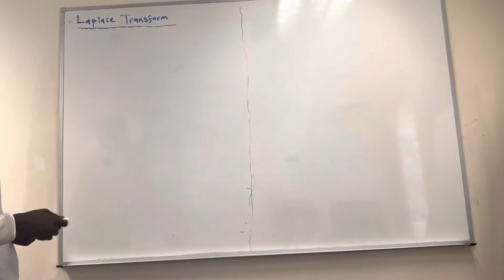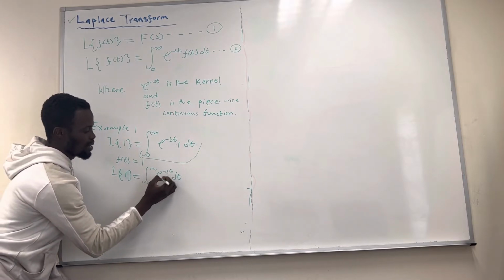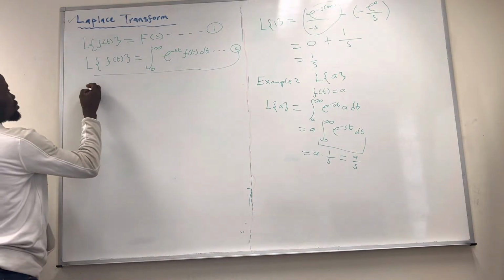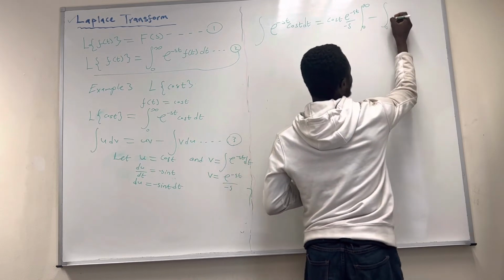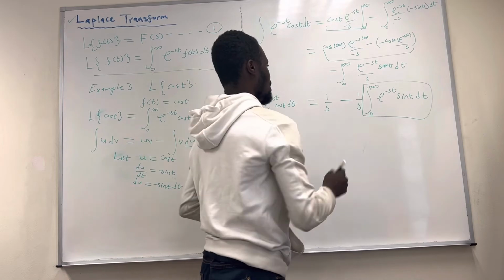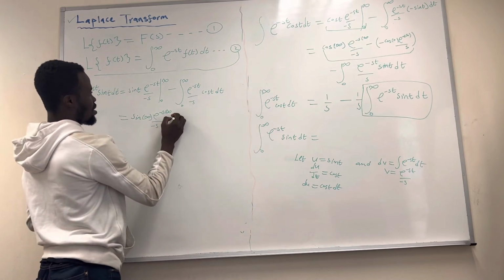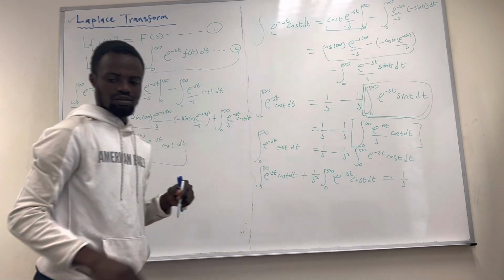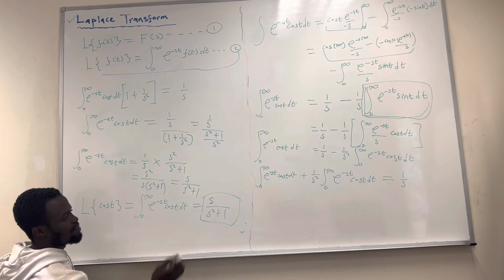Laplace Transform Explanation and Some Examples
Details explanation of the Laplace Transform, some examples using integration by part approach: L{cos(t)}, L{sin(t)},L{a}, L{1}